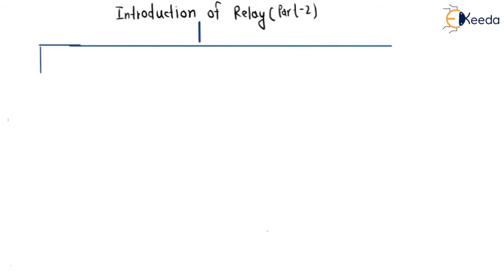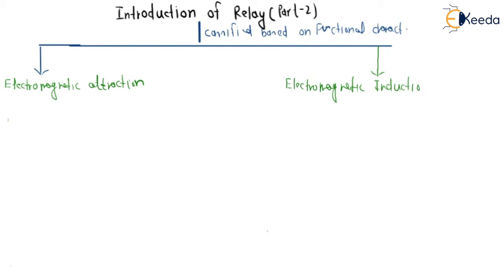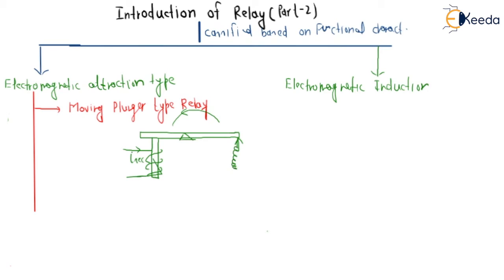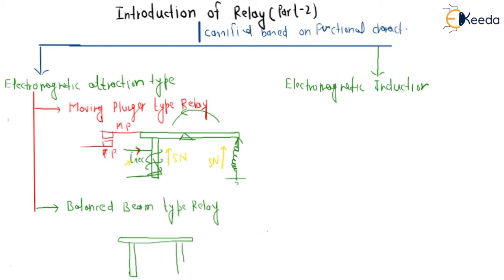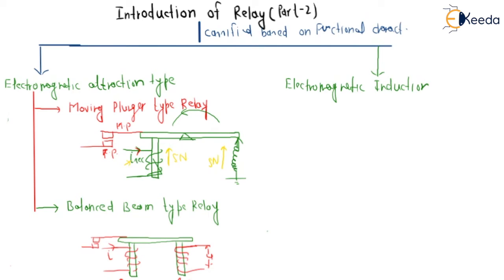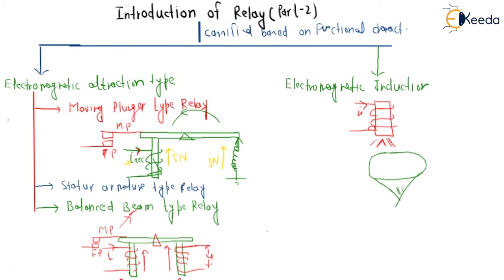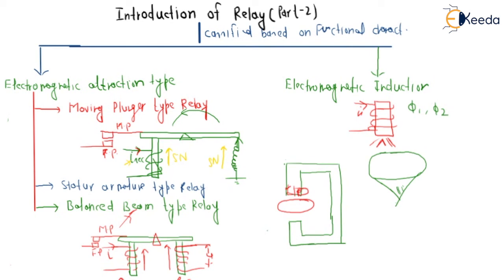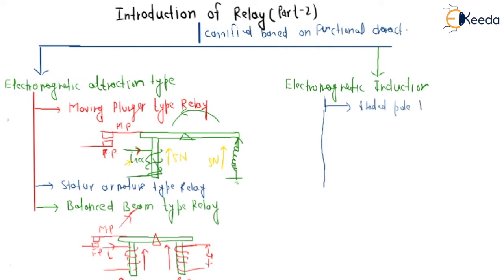Introduction Of Relay Part 2 - Relay - GATE Power System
Subject - GATE Power System

Video Name - Introduction of Relay Part 2

Chapter - Relay

Faculty - Prof. Radhey Krishna Gopal

Watch the video lecture on Introduction of Relay Part 2 of Subject GATE Power System by Professor Radhey Krishna Gopal. Watch the Complete lecture on Engineering Academics with Ekeeda.

Happy Learning.